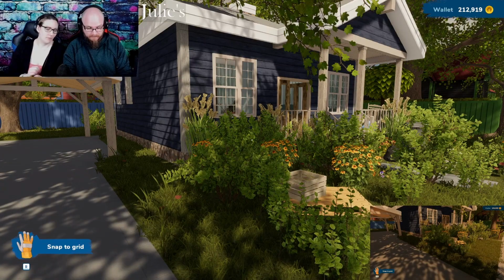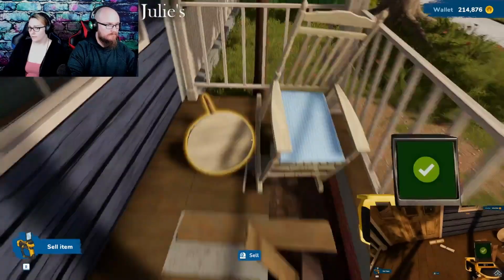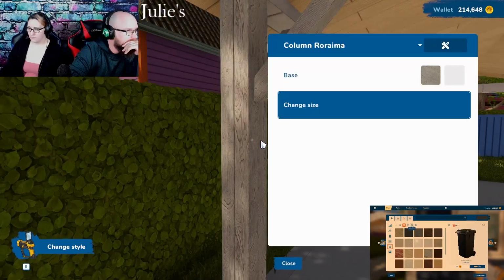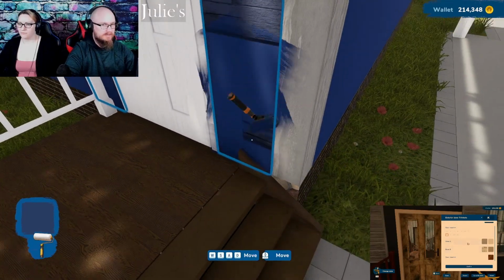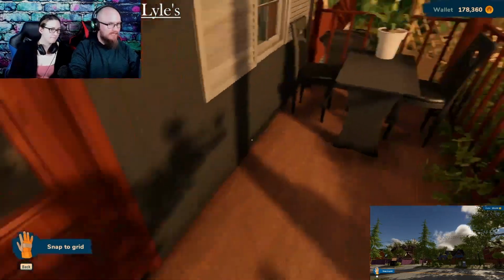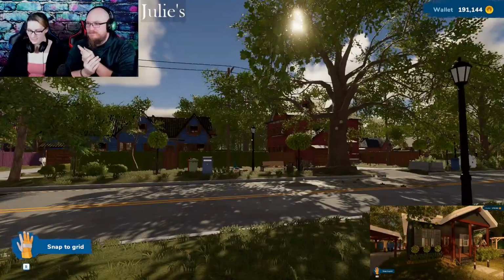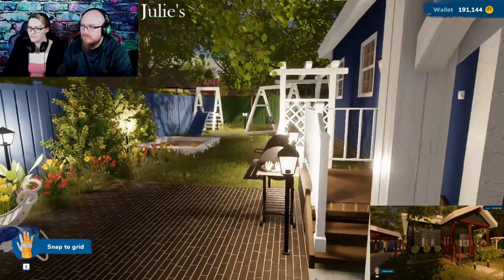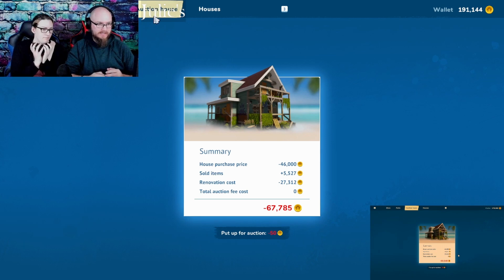The Blue House Part 1 - 90 min Outside revival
A cozy episode of panicked renos